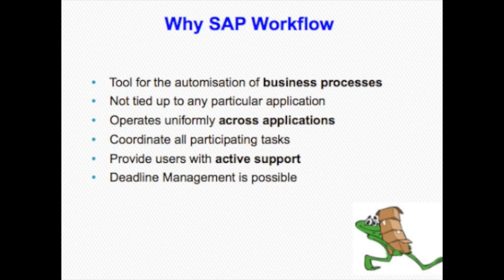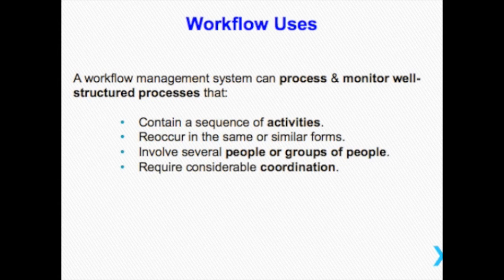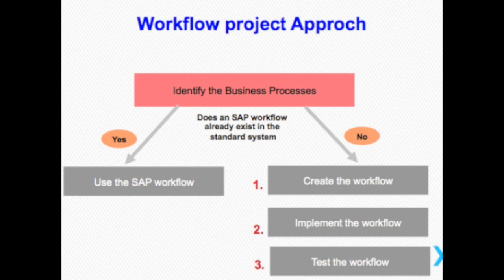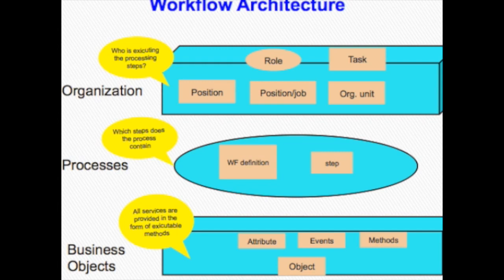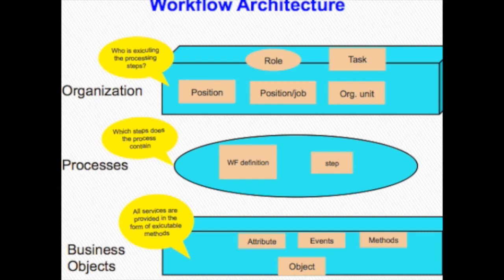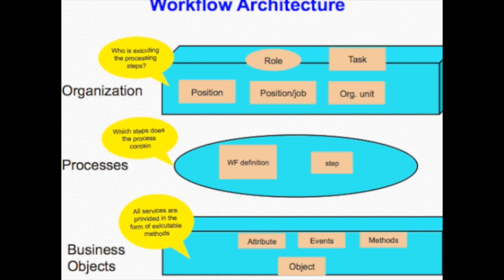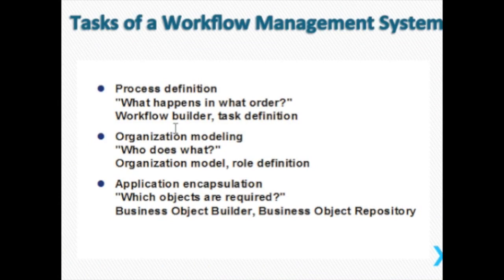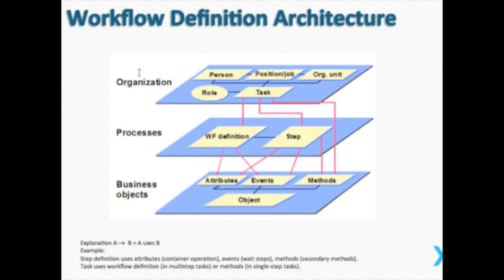Sap workflow Overview